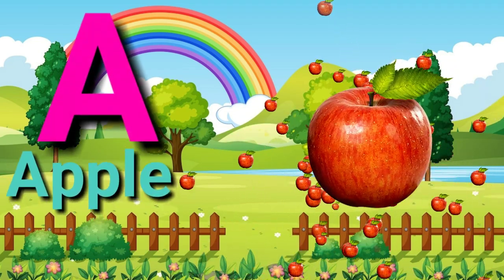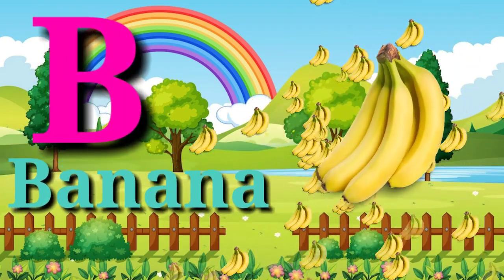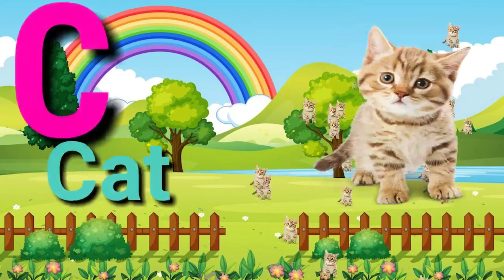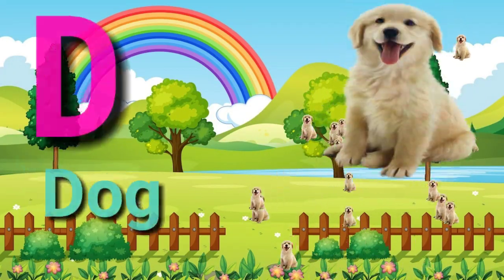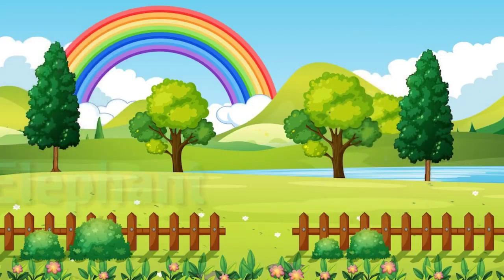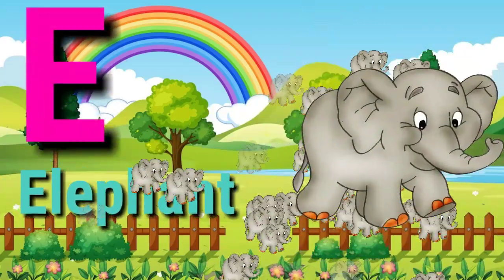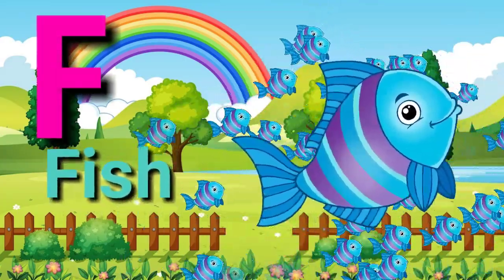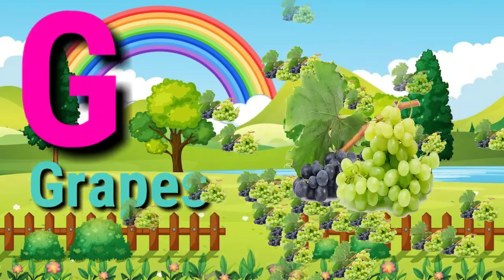A for apple B for Banana C for cat D for Dog alphabet learning 34